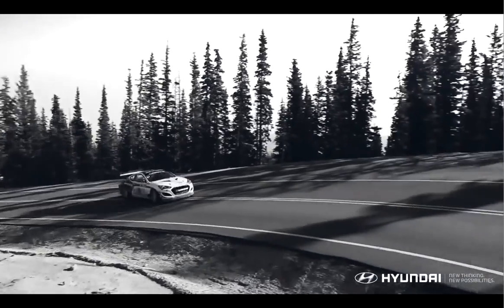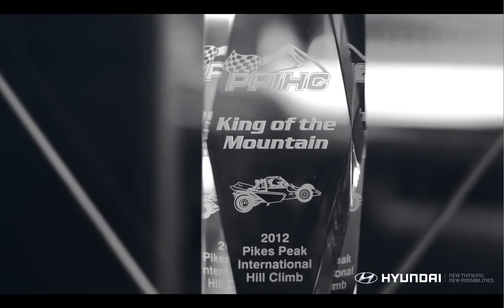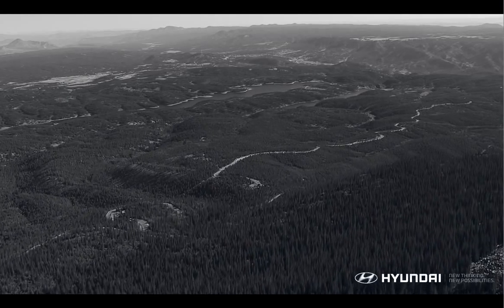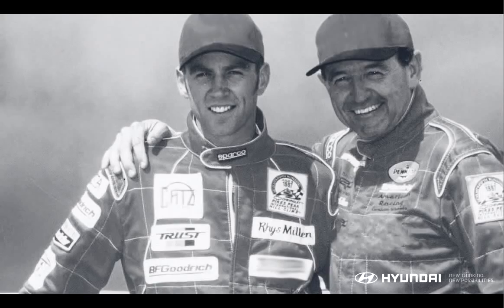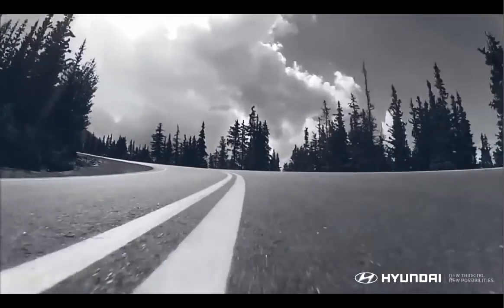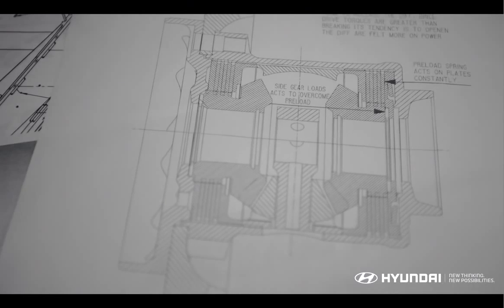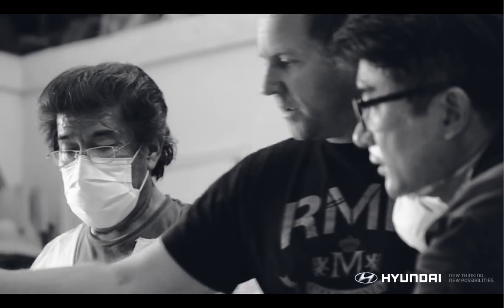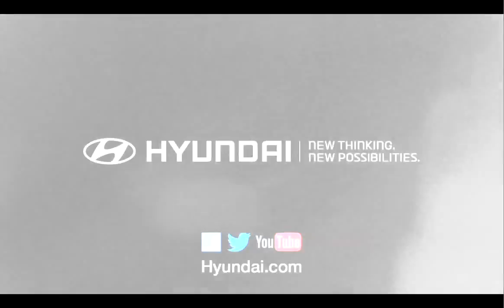Defending Pikes Peak | Rhys Millen Racing | Hyundai Motorsports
In 2012, Rhys Millen and his Genesis Coupe set an all-time record at the legendary Pikes Peak Hill Climb. Watch as he prepares to defend his title in 2013.

Look out for additional episodes.